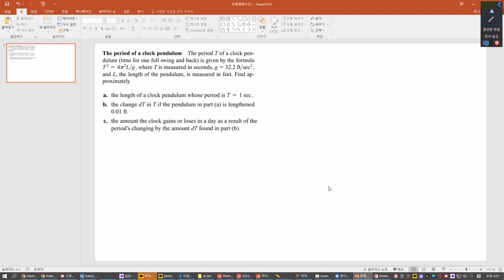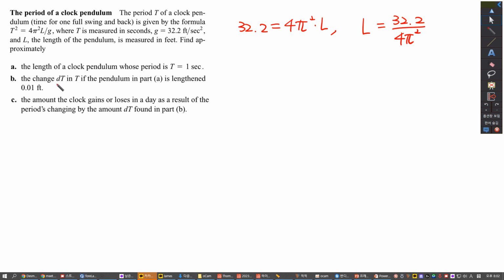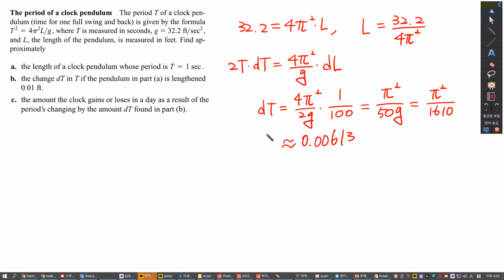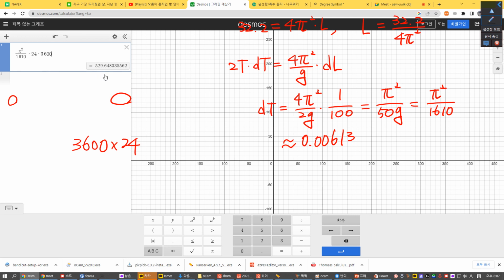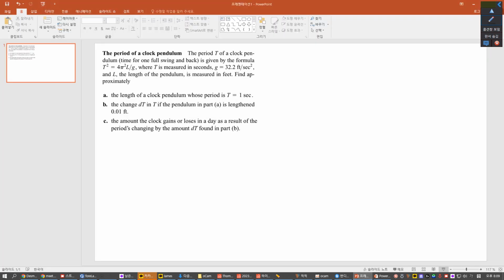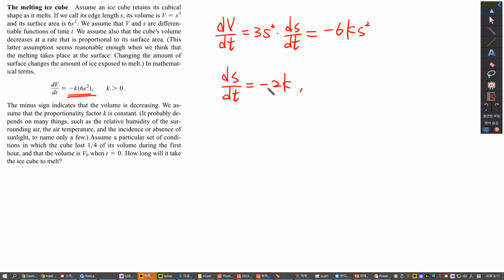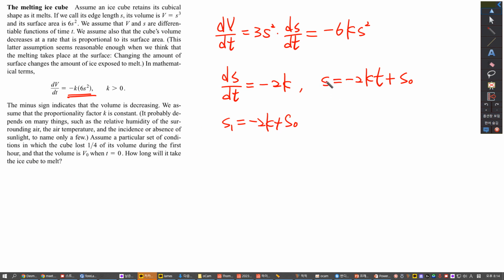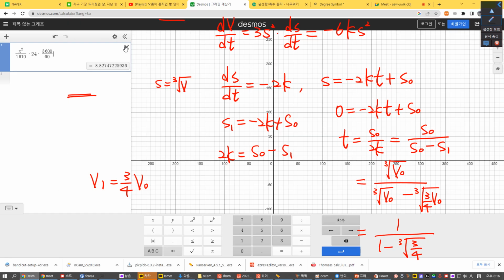Thomas Calculus Additional Exercises #27&28